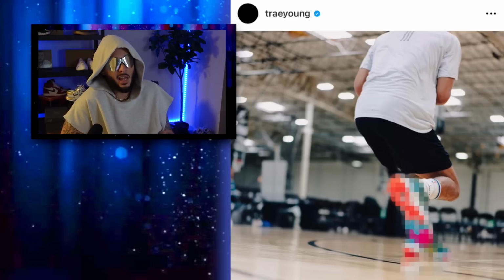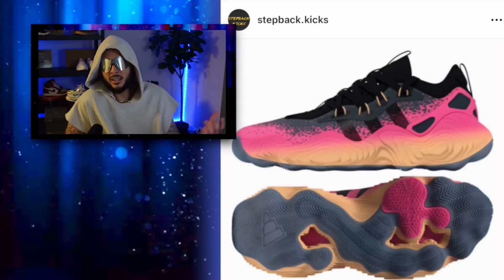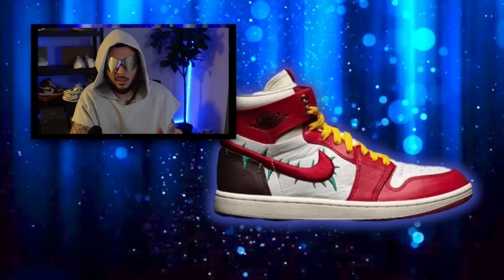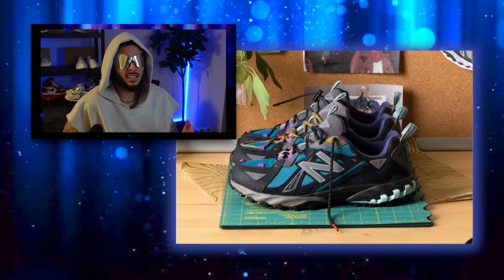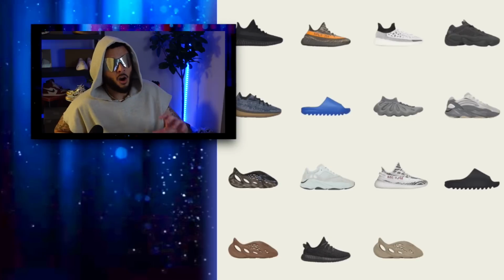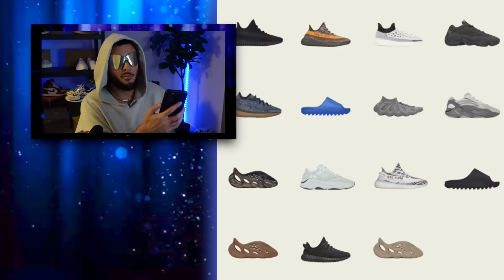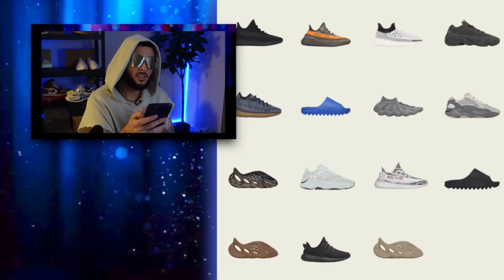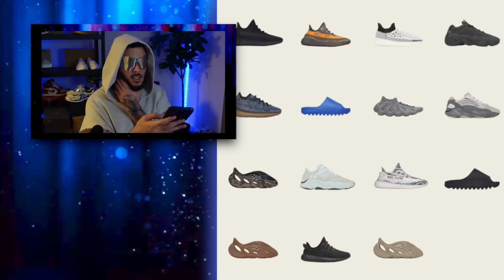YEEZY DAY 2023 Leaks Early + What To Expect | JA News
00:00 Intro
00:28 FIRST LOOK latest from Adidas Basketball
01:48 This Weeks Big SNKRS App Release
03:16 Bodega New Balance 610 "The Trail Less Taken" gets a release date
04:09 YEEZY Day 2023 What to expect